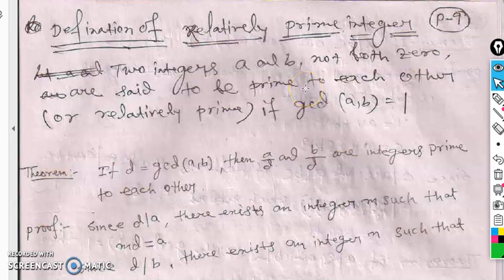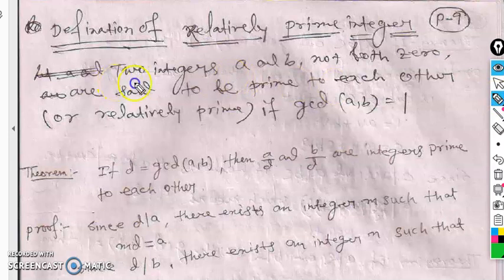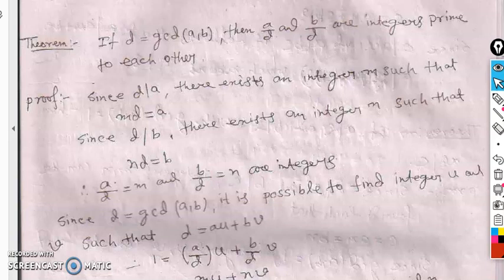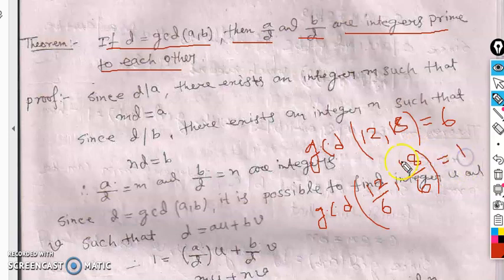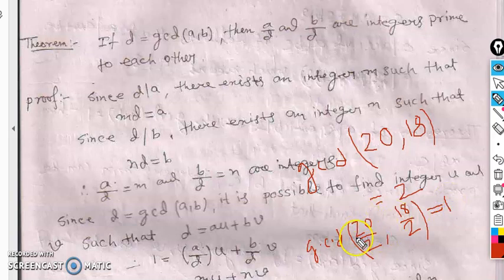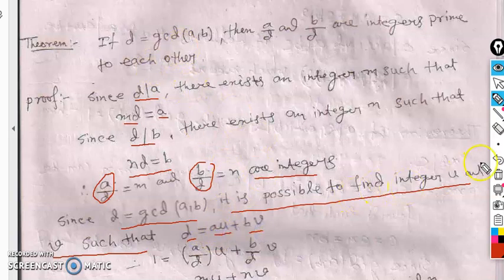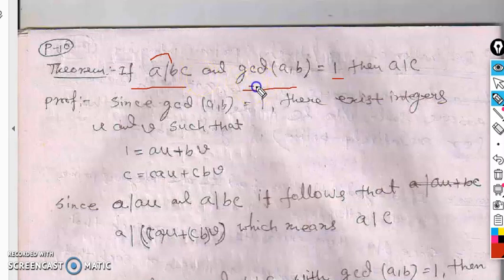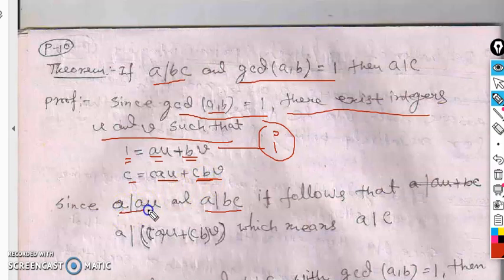PCC CS 404 Module 1 Lecture No 13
Some Theorem related to G.C.D